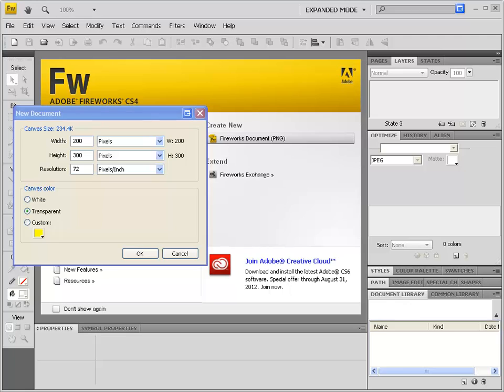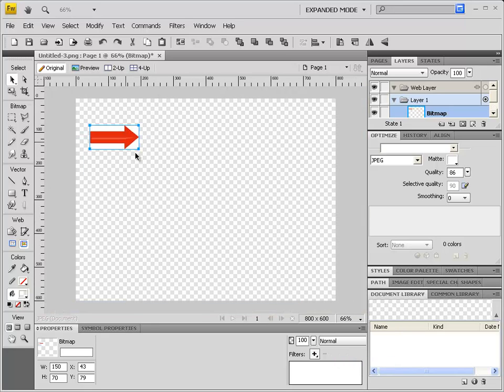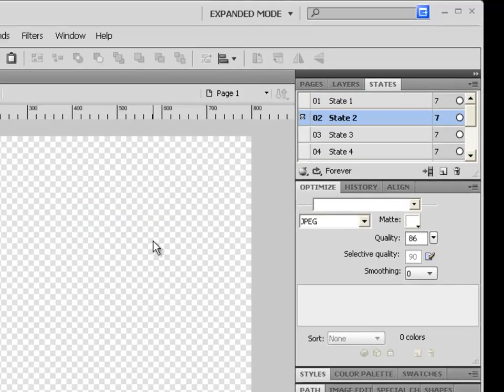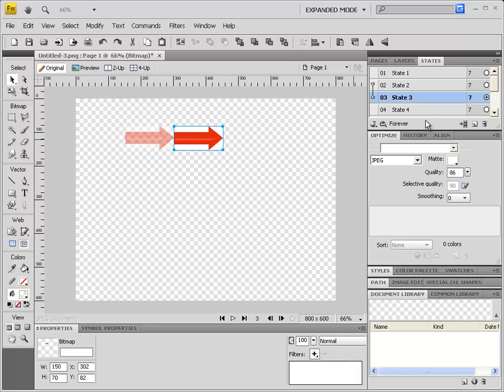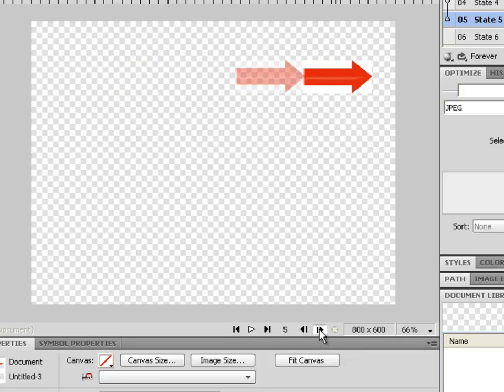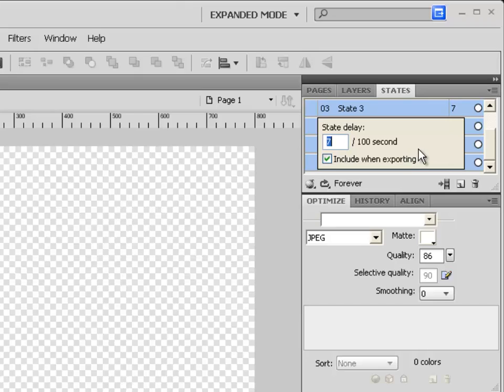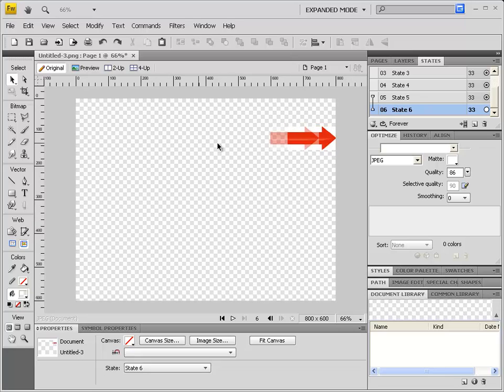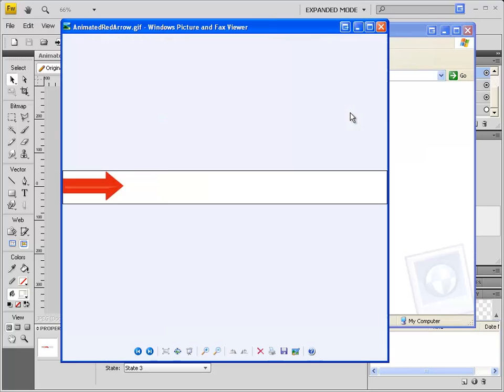Intro to Animated GIFs using Fireworks - Part 1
A introductory tutorial explaining the basics of creating animations using Adobe Fireworks CS4.